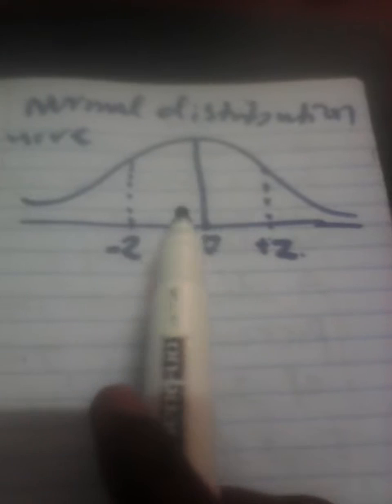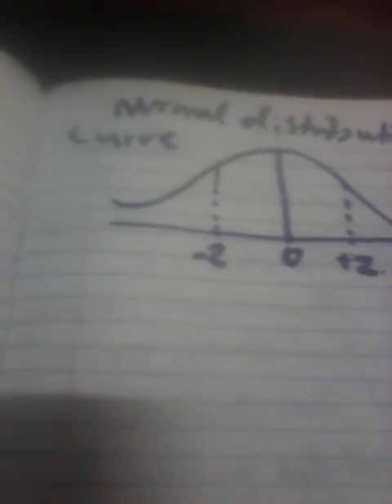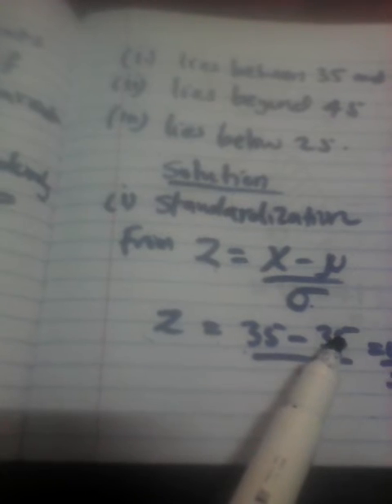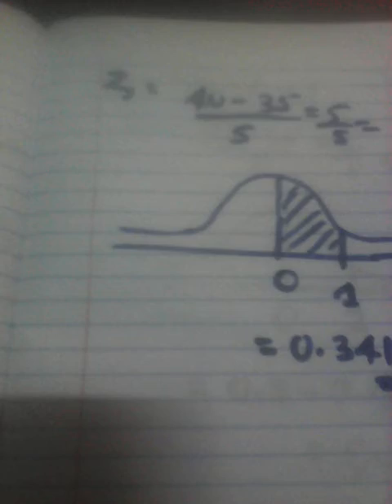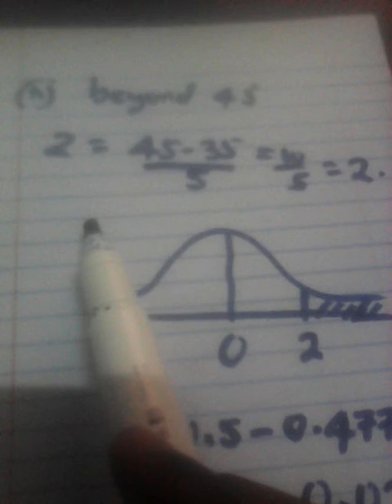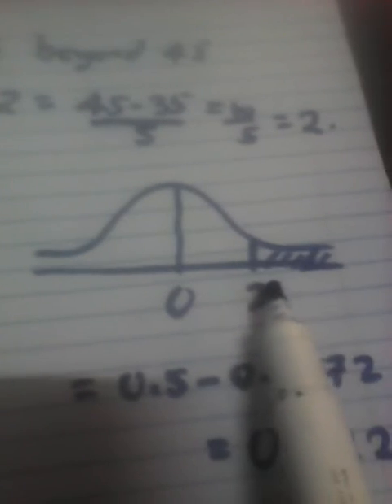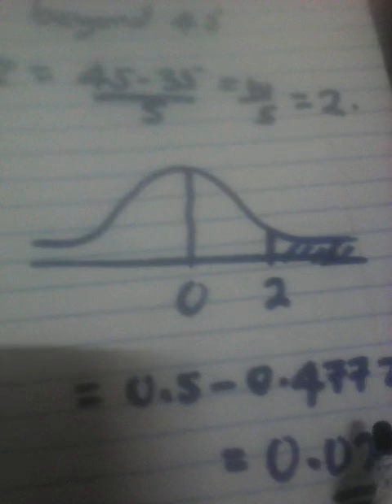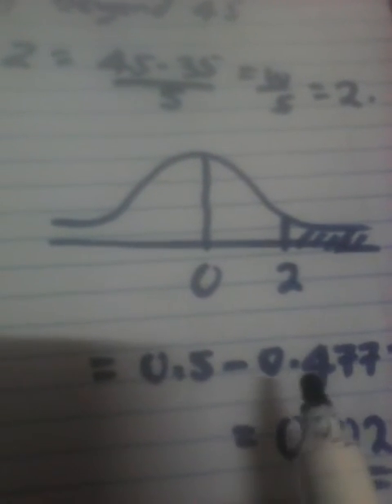The normal distribution